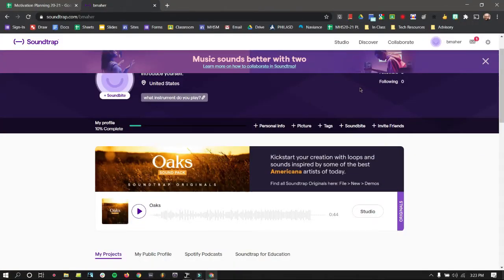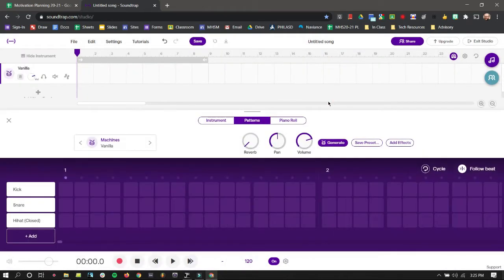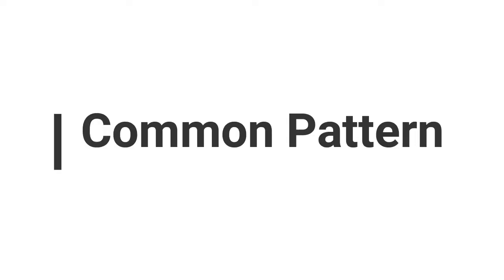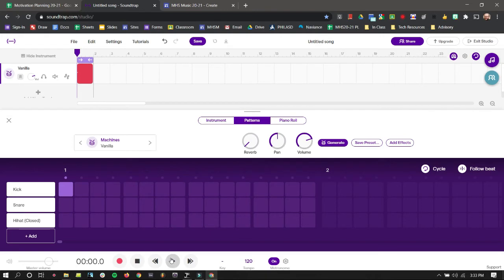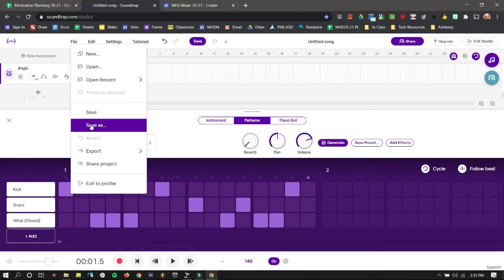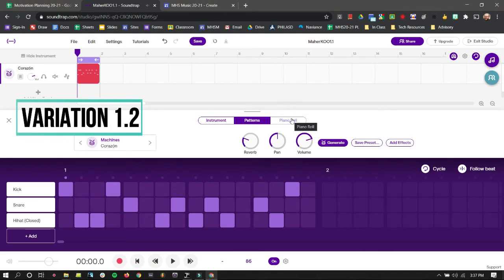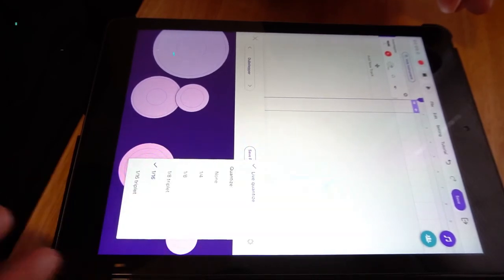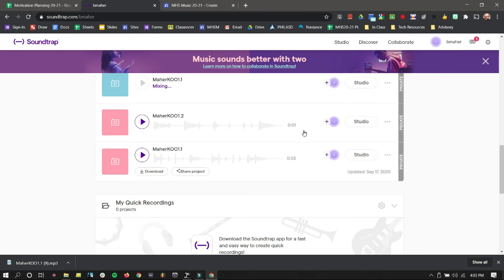Creating Musical Ideas Tutorial